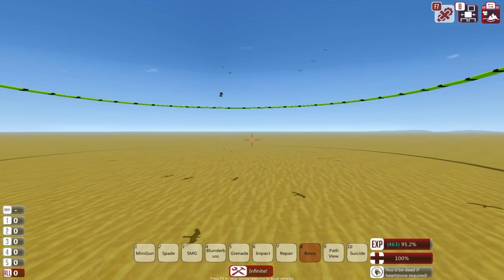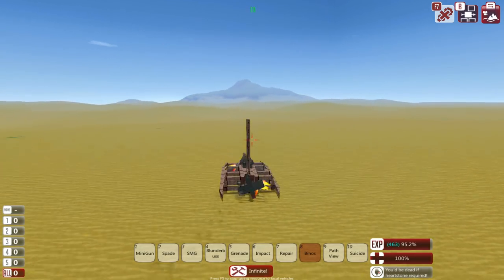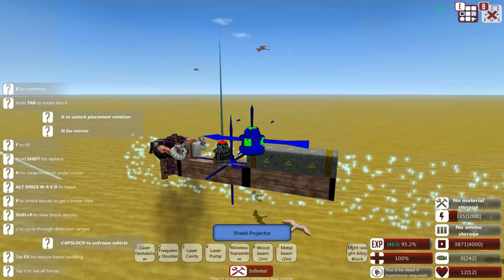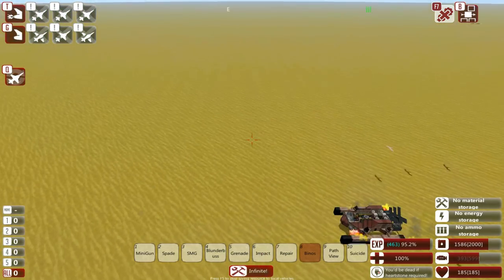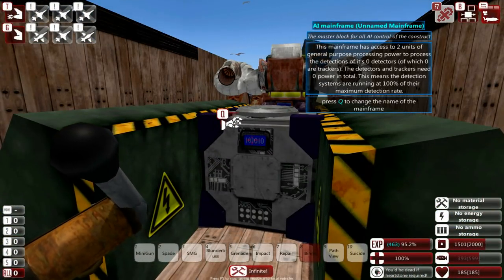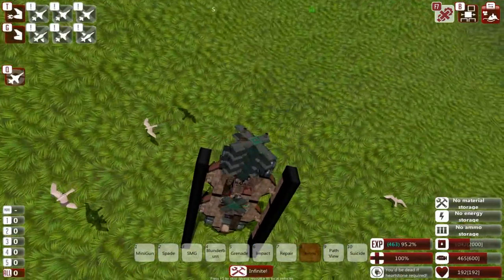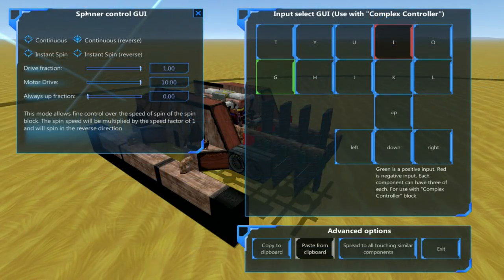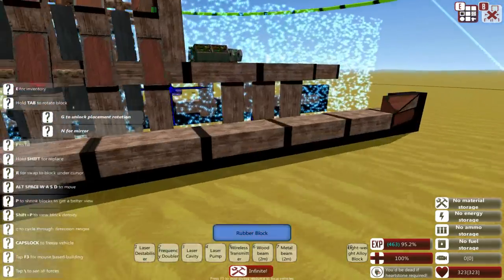From The Depths | Sand Skimmer!!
I mean, it does skim the sand. It also has missiles, what more is really needed in life?

One day a playlist may live here!